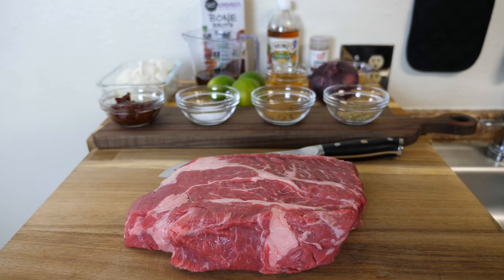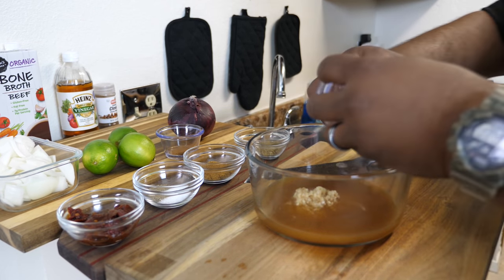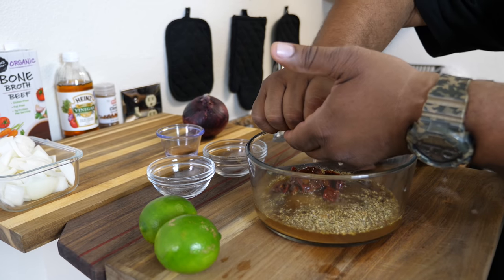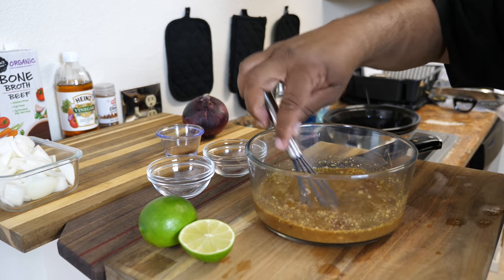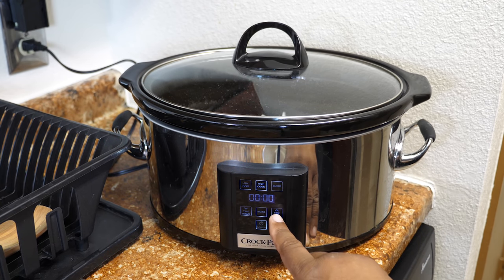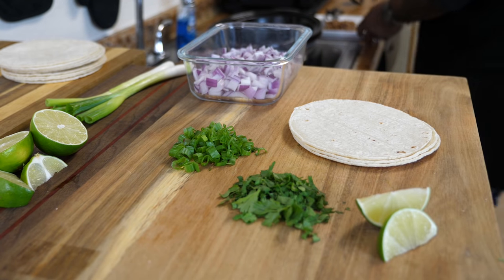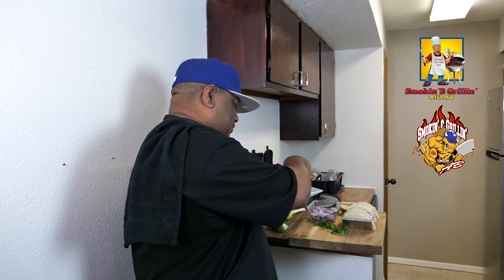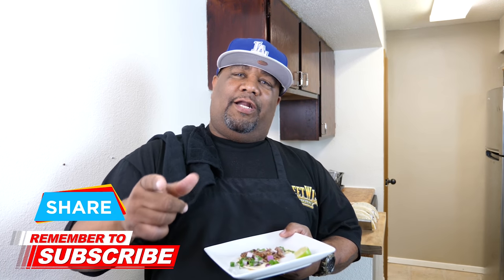Barbacoa Beef Tacos | Street Tacos | Crock Pot Recipes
Barbacoa Beef Tacos | Street Tacos | Crock Pot Recipes - Let's get ready for Taco Tuesday with these delicious Barbacoa Beef Tacos. These are a staple in the Mexican Street Food culture. Super easy to make and delicious as can be.

Be sure to check out my Mexican Food and Crock Pot Recipes in the playlist section.

Cook Time - 4.5 to 5.5 hours

Ingredients

2.5 - 3 lbs. Chuck Roast
Corn Tortillas
3 - Green Onions
3 tbsp Apple Cider Vinegar
2 tbsp Minced Garlic
3 Chipotle Peppers roughly chopped
1/2 cup Beef Broth
1 medium Yellow or White Onion
1 - 2 juice from a Lime